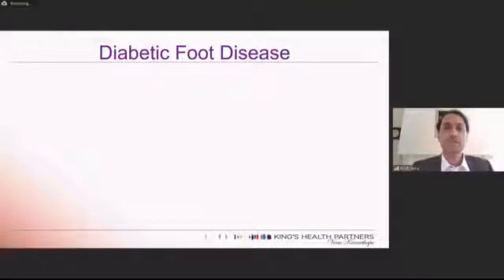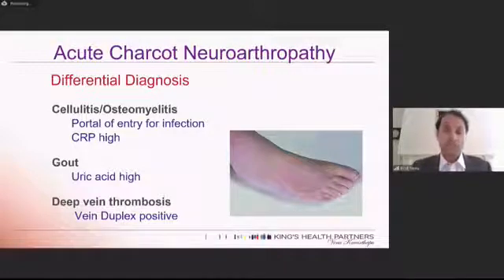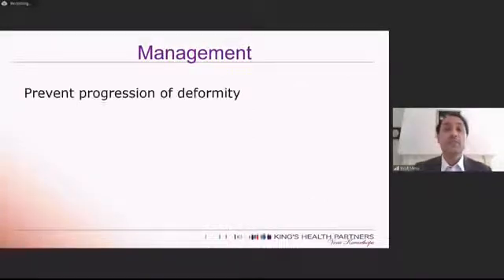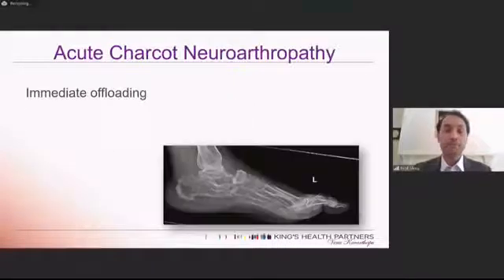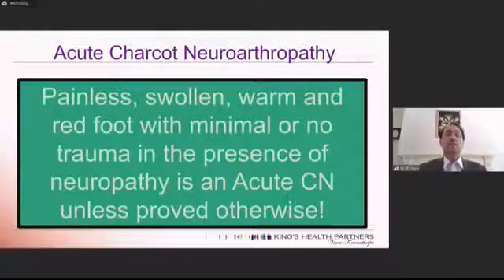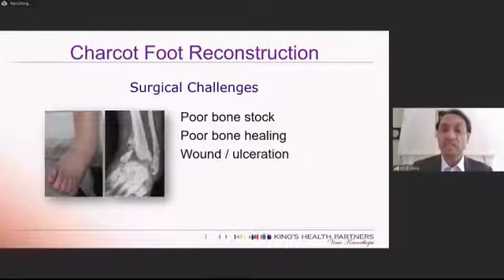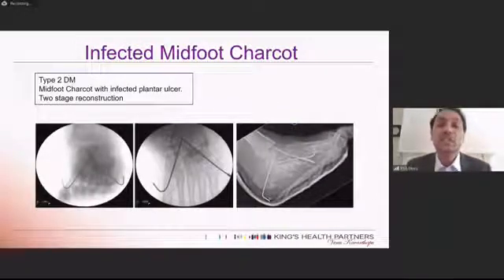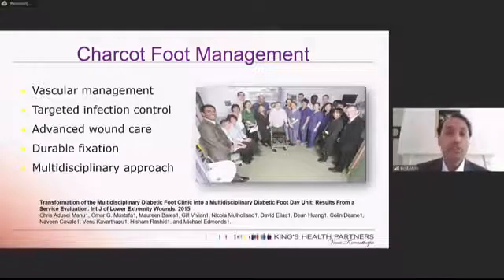Charcot Foot in Diabetes- Diagnosis and Management by Prof. VENU KAVARTHAPU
DIABETIC FOOT SOCIETY OF INDIA